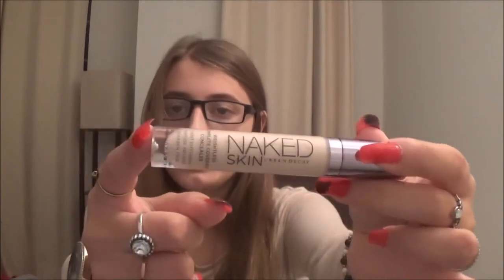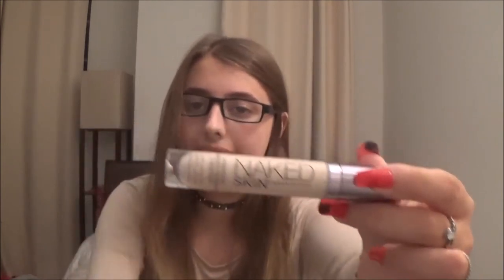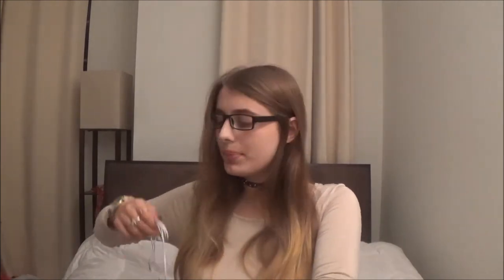What's In My Purse?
Hi guys! This is Alexa. In this video, i'm going to be showing you what's in my purse. If you have any questions or requests for me, please comment them down below.

DON'T STOP BY JASON SHAW

FADE BY ALAN WALKER